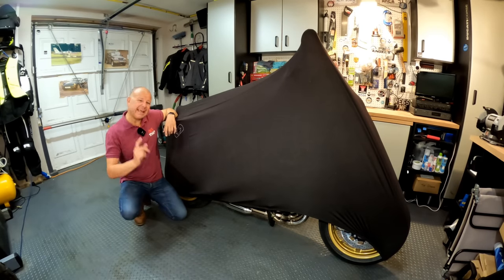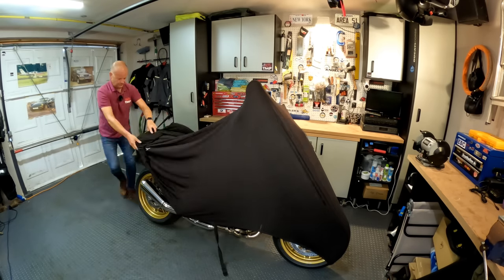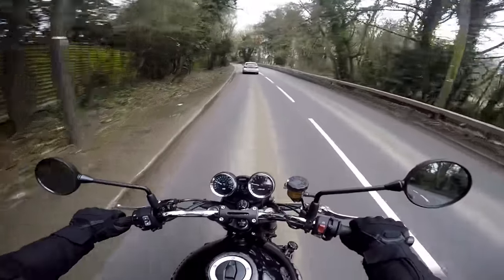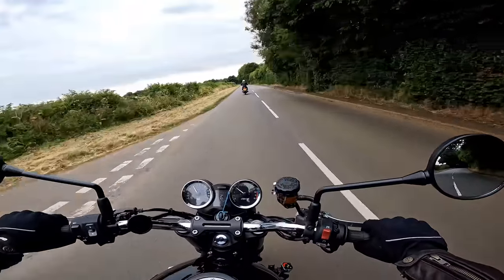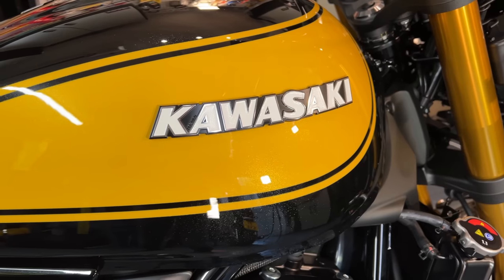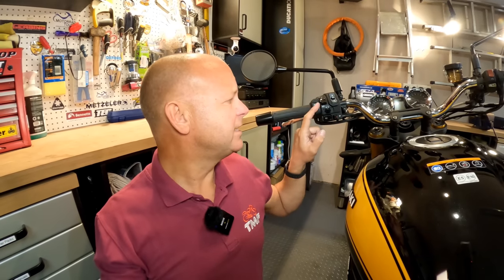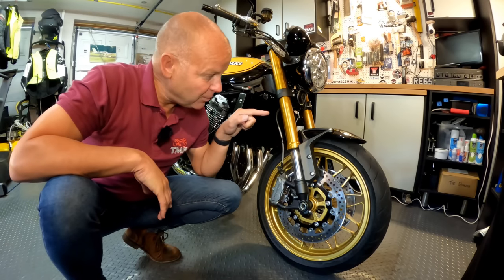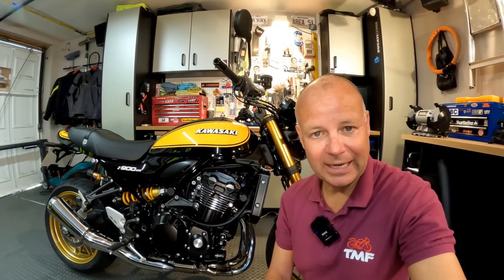From Heartbreak to Ecstasy: Unveiling My New Beast! Say Hello to the Bike That Replaced My Dream!